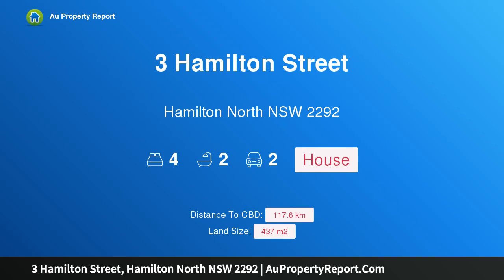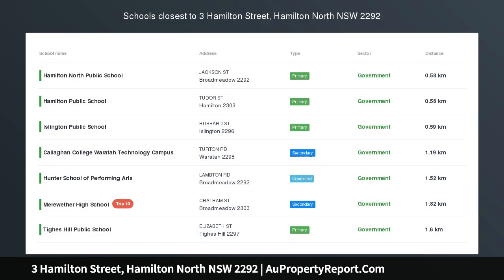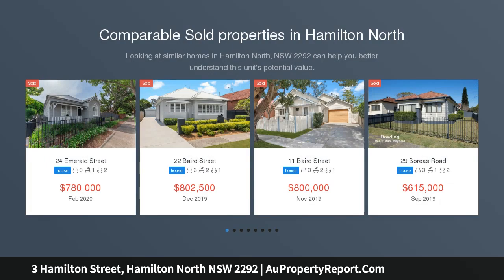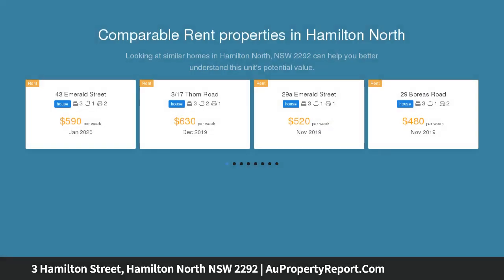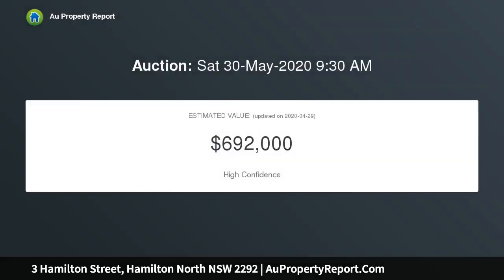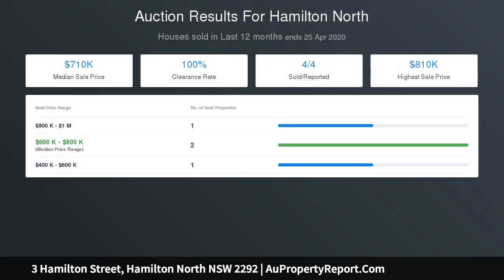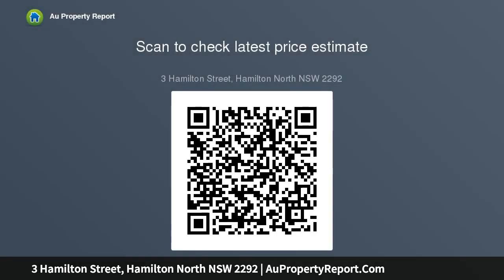3 Hamilton Street, Hamilton North NSW 2292 | AuPropertyReport.Com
3 Hamilton Street, Hamilton North NSW 2292
Property Type: house
Bedrooms: 4
Bathrooms: 4
Car Space: 2
Beautifully renovated Family Home